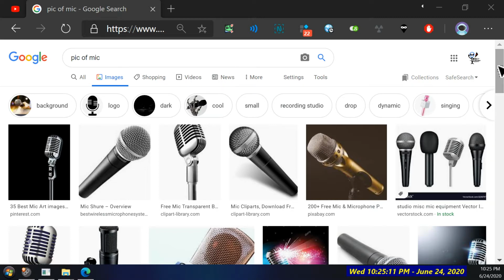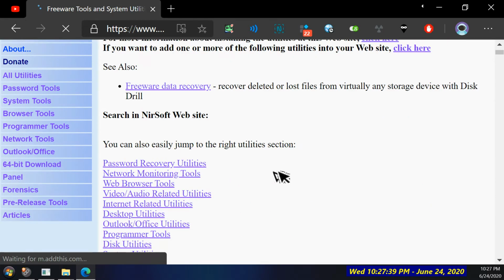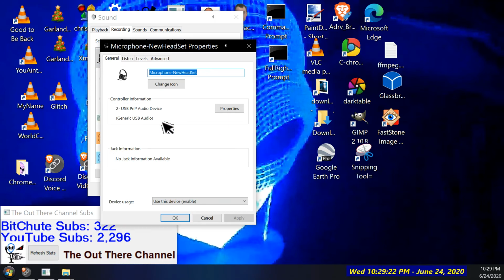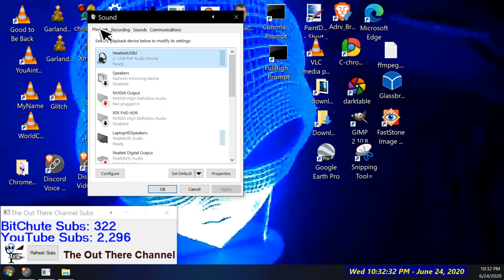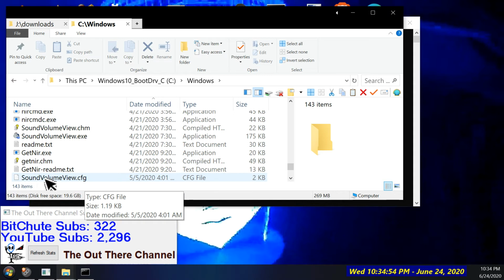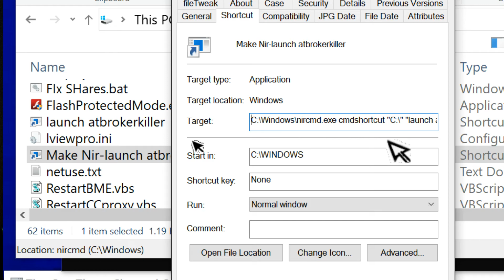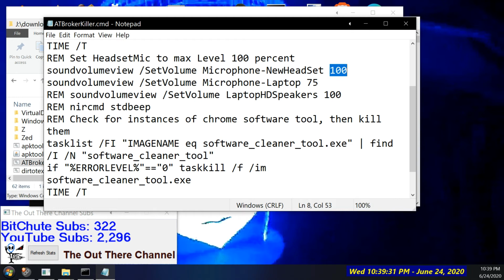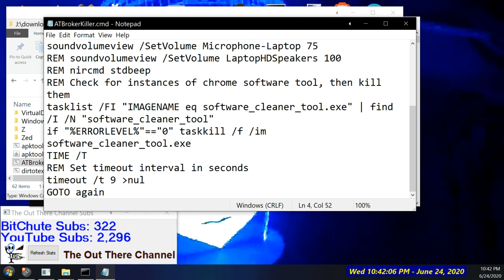Automatic Volume Mic Level Control Updated for windows 10 2020 - The Out There Channel Tut June 2020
I explain the code I wrote to control stuff running in background
where I dropped the new Mic control software to work properly
under windows 10 since the recent updates in Jan-Feb 2020.
the download link to my scripts and copies of the NirCmd versions
I used I will place here on google drive.
sorry seems google change the terms sharing a DAM zip
I requested a review. I see if can find another cloud option link.

is coming.
cheers Paul.

Lobo_Loco_-_01_-_Technomagus_City_ID_501.mp3
sometimes other tunes or a mix of 2
Elvis_Herod_-_07_-_Eggs_Toast_Gas_Fish.mp3
Marc_Burt_-_04_-_Elements_Psychadelik_Pedestrian_chillout_edit.